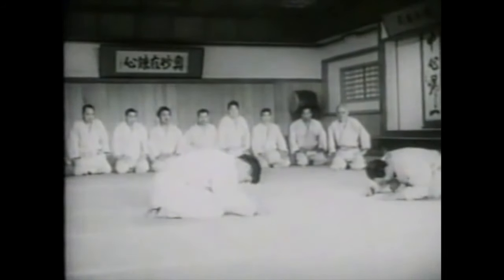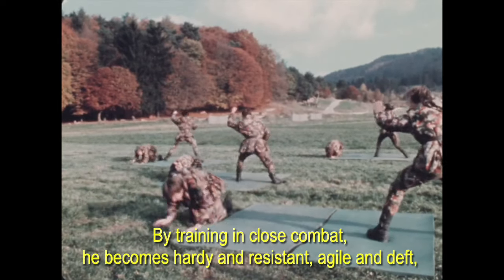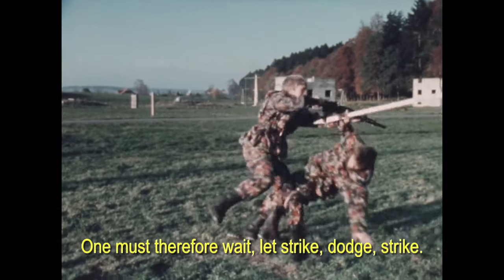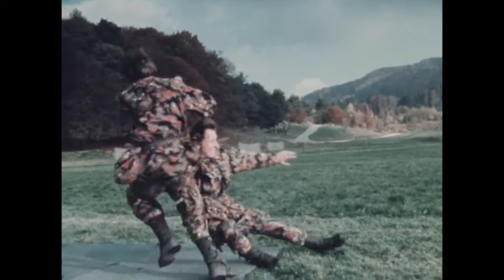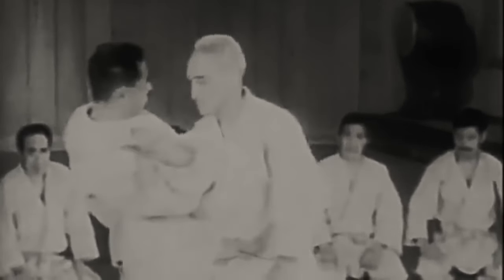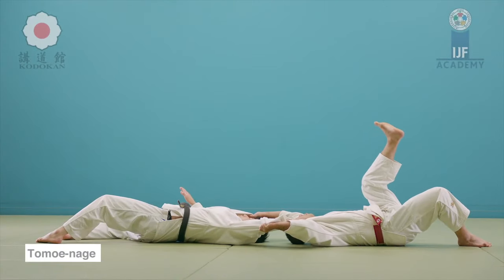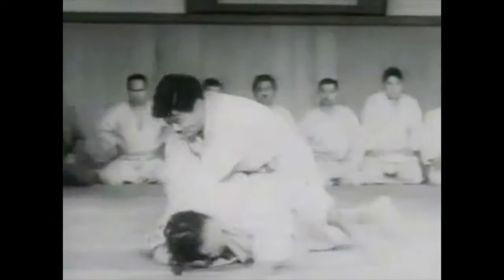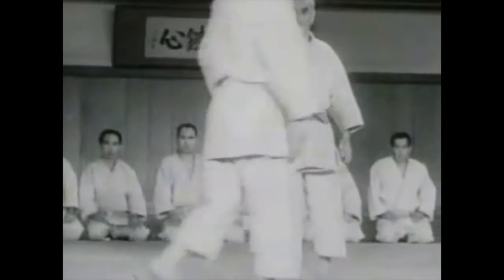Swiss Army grappling is ELITE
This video discusses grappling techniques of the Swiss Army.